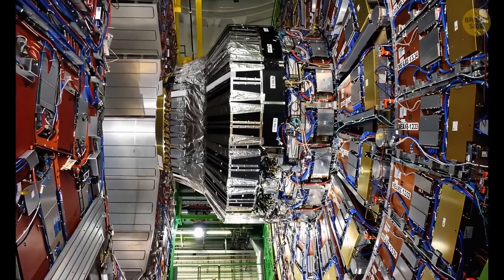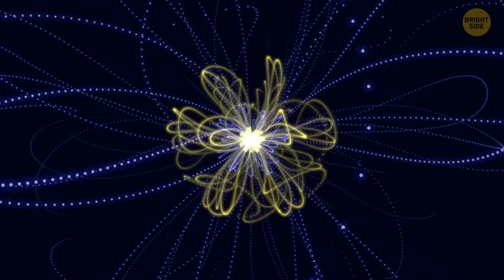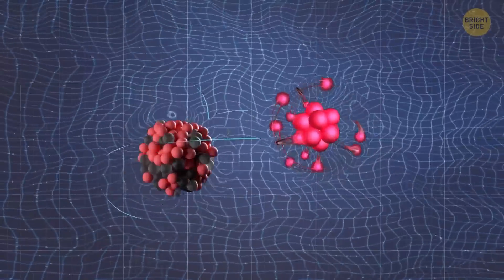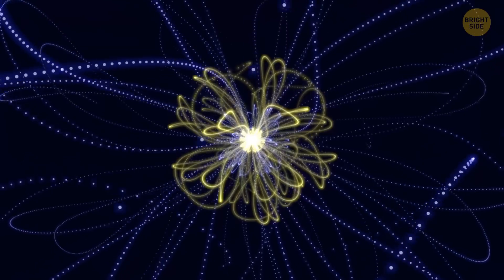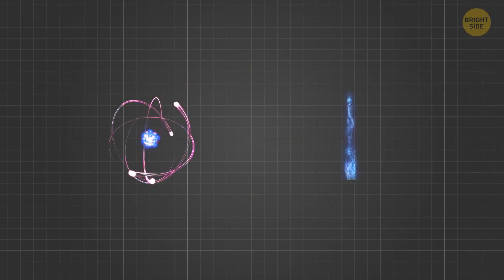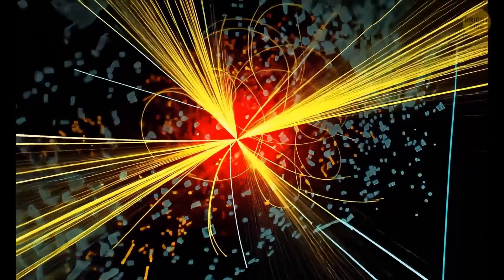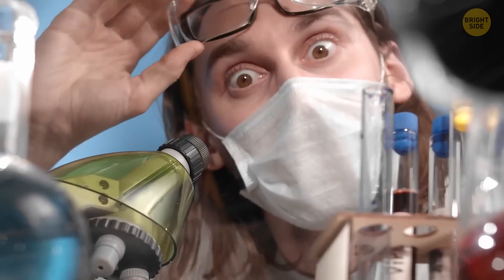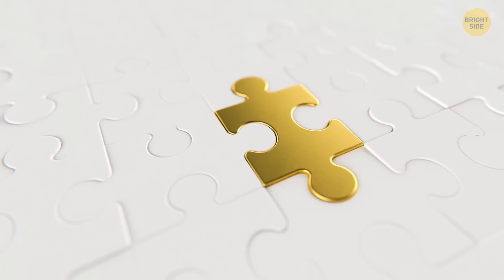Mystery of the Particle That Holds the Universe Together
The Higgs Boson, also called the "God Particle," is like the secret glue holding the universe together! Scientists first theorized it decades ago, but it wasn’t actually discovered until 2012 at the Large Hadron Collider. Without it, atoms wouldn’t have mass, meaning everything—stars, planets, even you—might not exist the way we do now. 🤯 But here's the weird part: some theories suggest the Higgs Boson could be unstable and might one day cause the universe to collapse! Don’t panic just yet—it could take billions of years, if it happens at all. For now, it remains one of the biggest mysteries in physics, and scientists are still trying to unlock all its secrets. 🔬🌌

Where's Waldo? Costume: By Fjmustak,
Repairs to the damaged section: By Science and Technology Facilities Council,
Megastructures / Indigo Films and co-producers